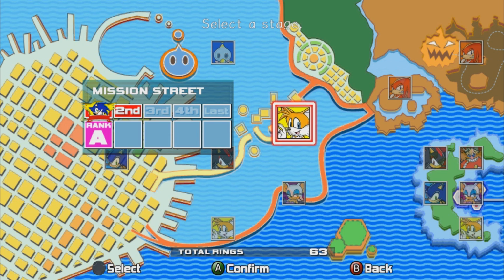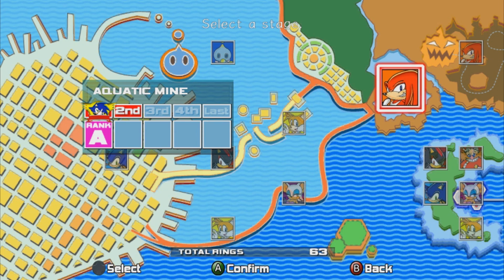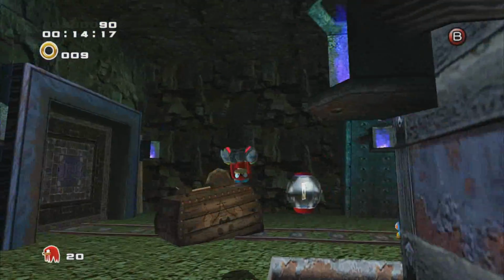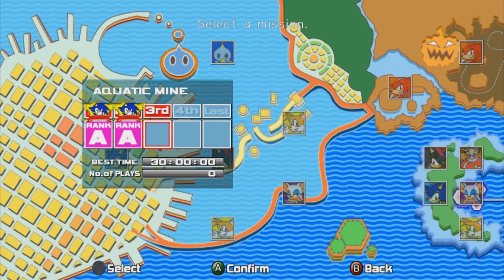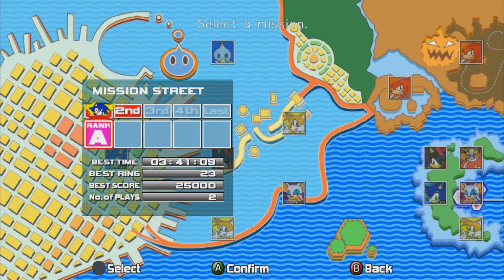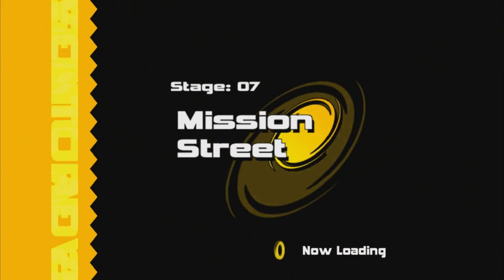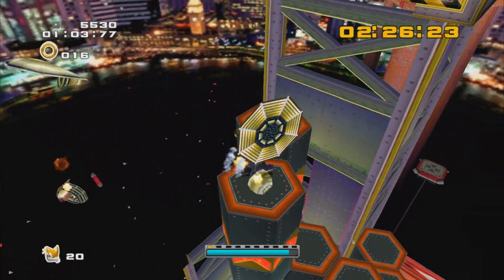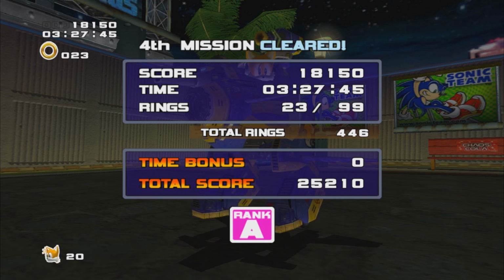Sonic Adventure 2 Battle - Part 38 - Mission Mine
We're back on the SA2 train, starting it back up with the Mission Street A ranks and the Aquatic Mine A ranks!